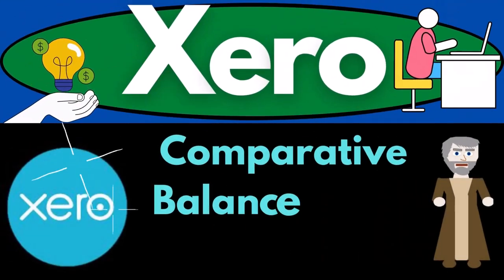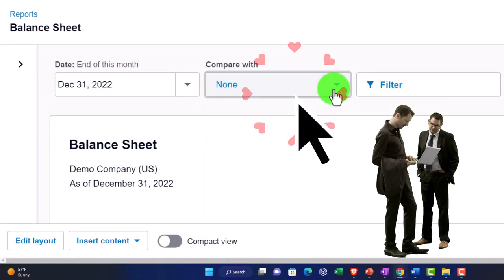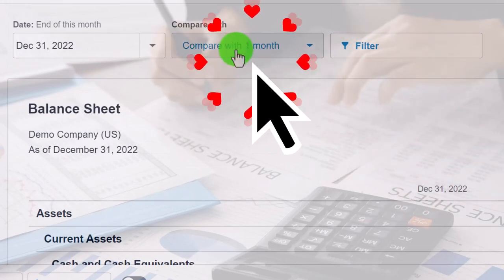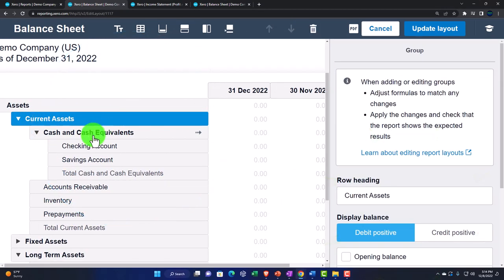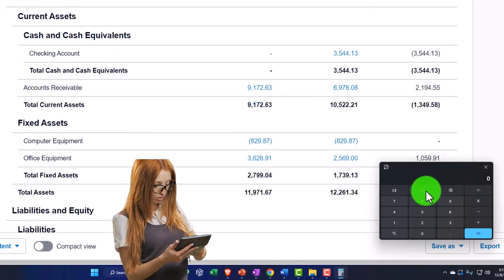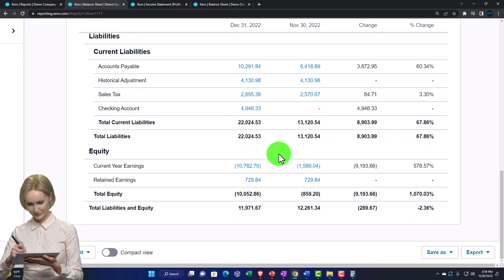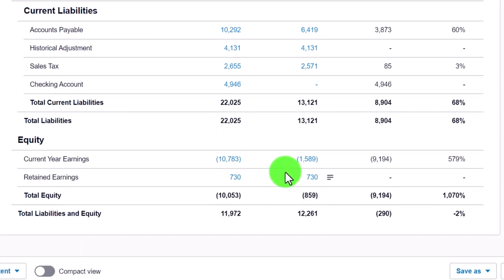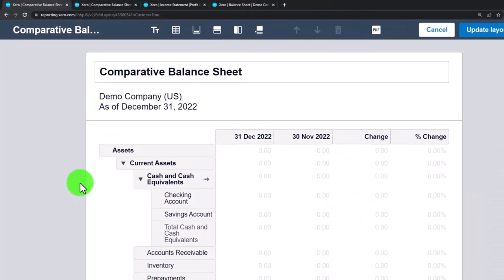Comparative Balance Sheet Creation 2100 Xero 2022 -2023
Comparative Balance Sheet Creation